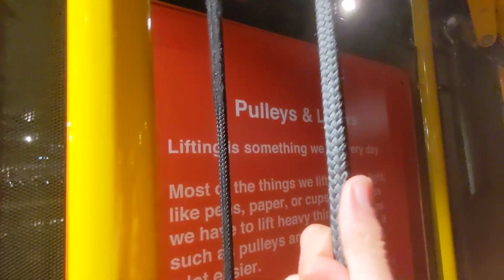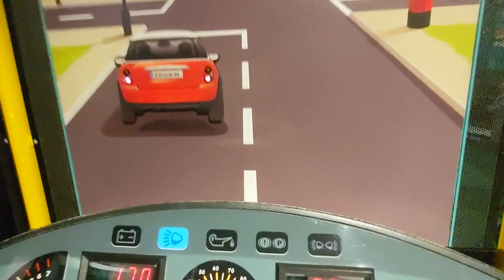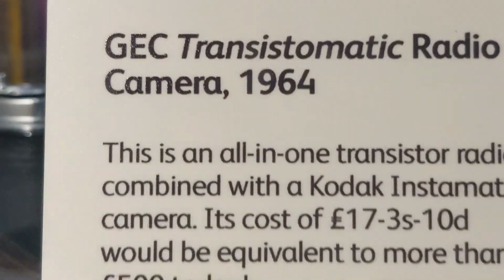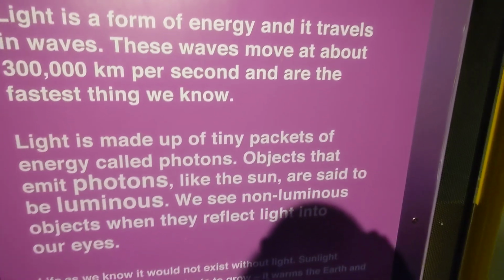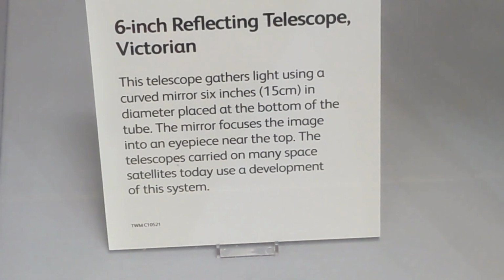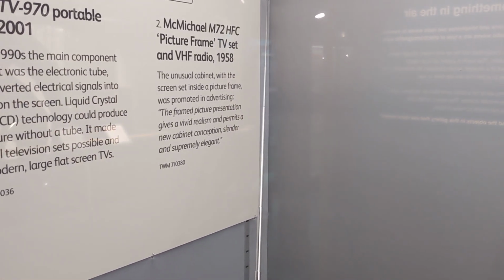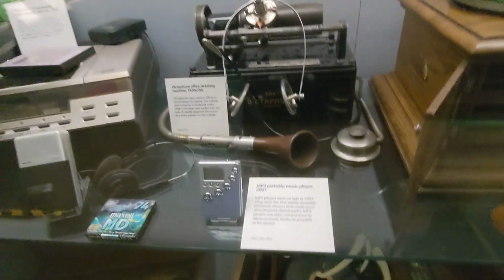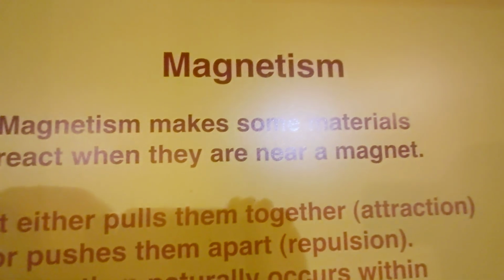Discovery museum 29/01/2022